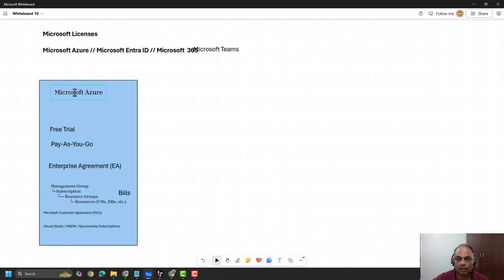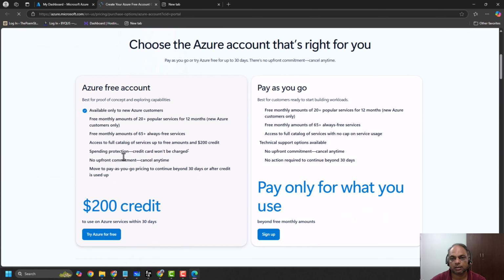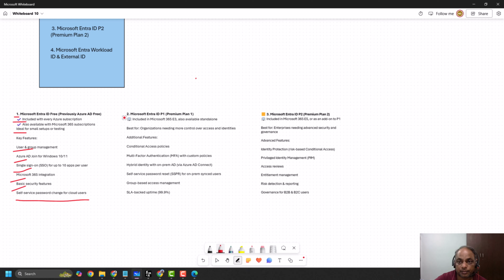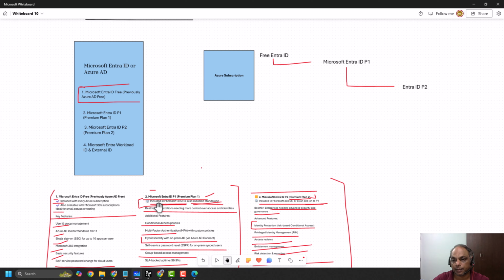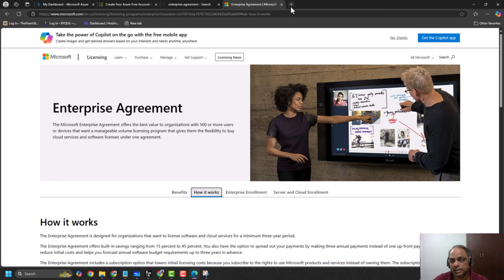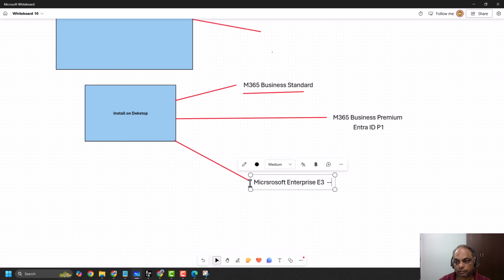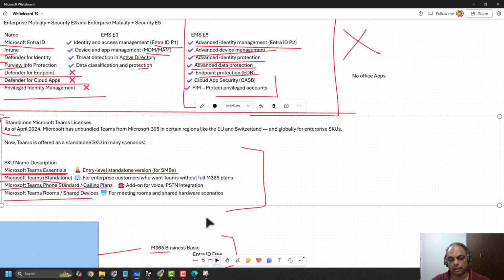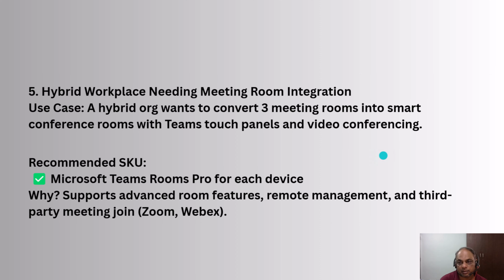Understanding Microsoft Licenses for Identity & Access Management | M365, EMS, Entra ID Explained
Welcome to Techno Tips Learning 🚀

🔐 Confused about Microsoft licenses and how they affect Identity and Access Management (IAM)?
In this video, we break down the different Microsoft licensing options — from Microsoft 365 E3/E5 to EMS (Enterprise Mobility + Security) and Microsoft Entra ID (formerly Azure AD) — and how each license supports your IAM strategy.

Video Chapters:
00:00 Introduction
03:00 Microsoft Azure and Azure Licenses
11:30 Azure Free Trial and Pay-As-You-Go Explained
13:40 Azure Enterprise Agreement Explained
17:12 Microsoft Entra ID and Licenses Explained
18:40 Microsoft Entra ID P1 and Entra ID P2 Licenses
31:52 Microsoft Education Plans A1 A3 A5
36:20 Microsoft 365 Bsiness Plans
38:17 Microsoft 365 Enterprise Plans
49:28 Microsoft Enterprise Mobility + Security E3 and Microsoft Enterprise Mobility + Security E5
51:46 Microsoft Teams Plans
57:05 Microsoft Licenses Use Case Scenarios. What licenses is needed?

🎯 In this video, you’ll learn:

What’s included in Microsoft 365, EMS, and Azure Subscriptions

Differences between Entra ID Free, P1, and P2

Use cases for EMS E3 vs Microsoft 365 E3

Microsoft Teams licensing (Essentials, Shared Devices, Rooms)

Choosing the right license for your organization

📌 Perfect for IT admins, cybersecurity professionals, and anyone managing Microsoft environments.

🗣️ Language: Hindi
📝 Subtitles & Captions: Available in English & other languages

Mastering Microsoft Entra ID: Identity and Access Management | Azure Active Directory